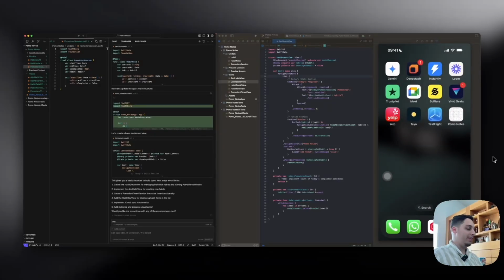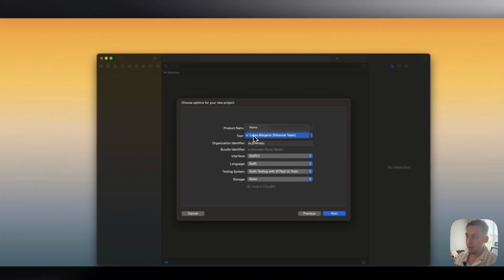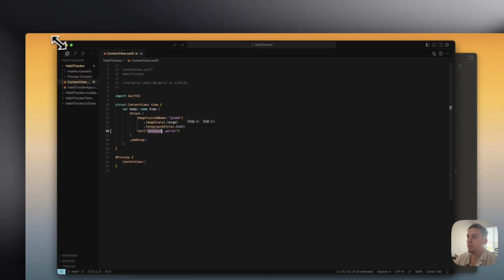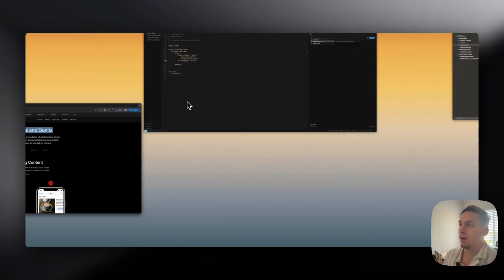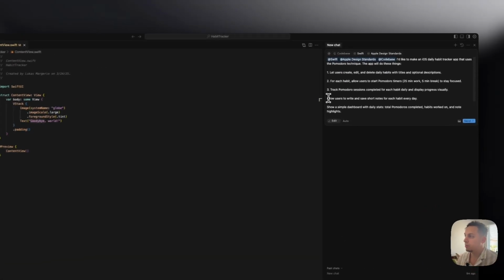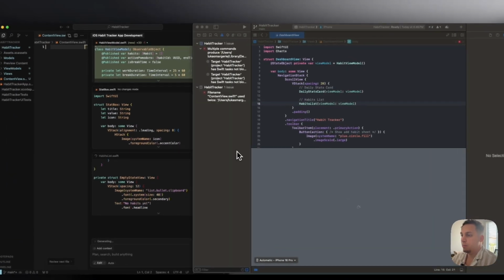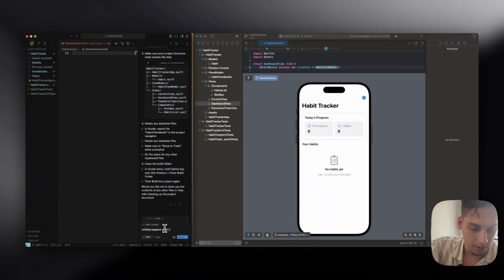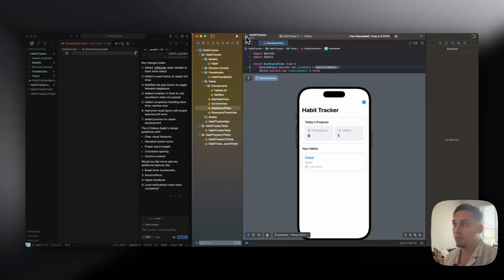I Built an iOS App Using Only AI – No Code! (XCode + Cursor Tutorial)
In this video, I built a full iOS habit tracker app with Pomodoro functionality using Xcode and Cursor AI – without writing a single line of code myself.
I used Apple’s design standards, added local storage, Pomodoro timers, and even debugging—all with AI prompts. 🤖📱

✅ Built in under 1 hour
✅ Swift + SwiftUI
✅ No coding experience needed
✅ Fully functional demo on iPhone

TIMESTAMPS:
00:01 – App demo: Pomodoro + habit tracker
01:49 – Setting up an iOS project in Xcode
04:40 – Syncing project with Cursor AI
09:26 – Prompting Cursor to generate the full app
14:40 – Final result + preview on iPhone
17:44 – How to test it on your actual phone
18:15 – Final thoughts + join the Discord!